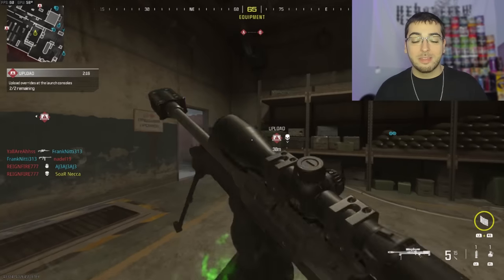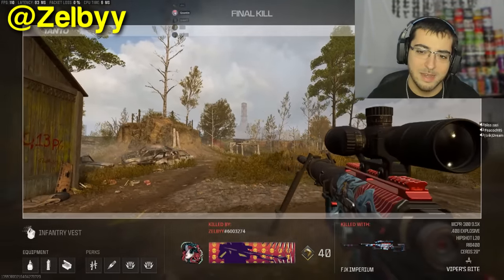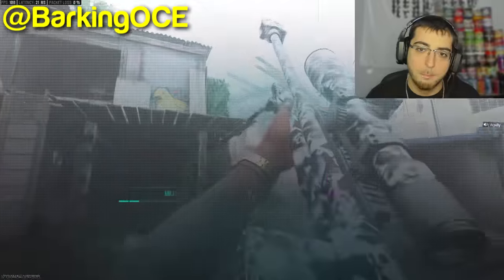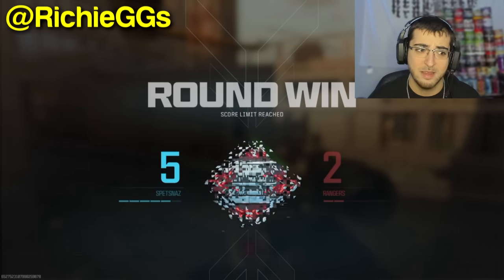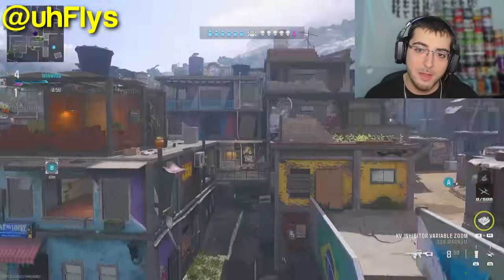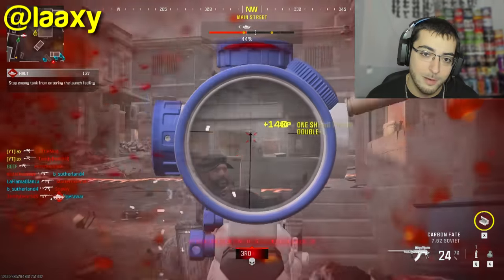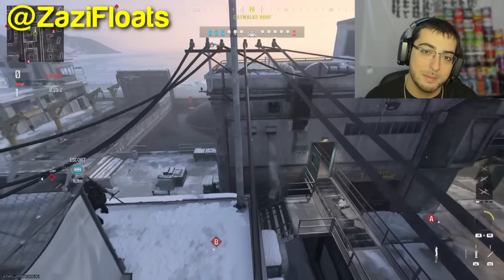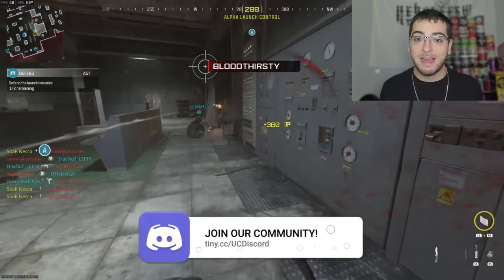The FIRST MW3 Out of Map Trickshots! (MWIII Top Plays)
Today I watched and reacted to my viewers BEST Call of Duty Modern Warfare 3 2023 (COD MWII) Trickshots & Sniper Clips hit on the game on Day 1... enjoy!

My YouTube videos contain trickshotting content from the video game franchise known as "Call of Duty". These titles are Call of Duty 4 Modern Warfare (COD4) 2007 / World at War (WAW) 2008 / Modern Warfare 2 (MW2) 2009 / Black Ops 1 (BO1) 2010 / Modern Warfare 3 (MW3) 2011 / Black Ops 2 (BO2) 2012 / Call of Duty Online (COD: Online) 2013 / Ghosts (COD Ghosts) 2013 / Advanced Warfare (AW) 2014 / Black Ops 3 (BO3) 2015 / Infinite Warfare (IW) 2016 / Modern Warfare Remastered (MWR) 2016 / Black Ops 4 (BO4) 2018 / Call of Duty Mobile (COD: Mobile) 2019 / Modern Warfare (MW19) 2019 / Warzone (MW19: Warzone) 2020 / Modern Warfare 2 Remastered Campaign (MW2R) 2020 / Black Ops Cold War (BOCW) 2020 / Vanguard (COD: Vanguard) 2021 / Modern Warfare 2 (MWII) 2022 / Modern Warfare 3 (MWIII) 2023.